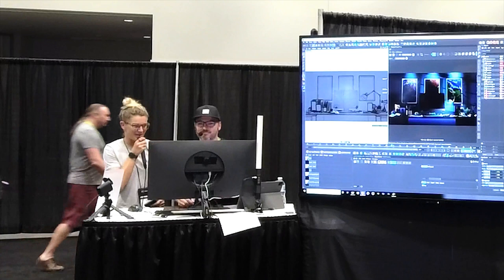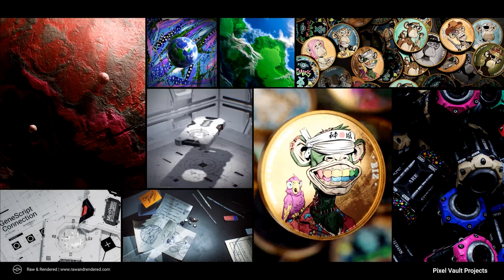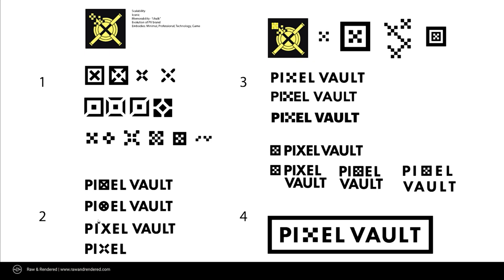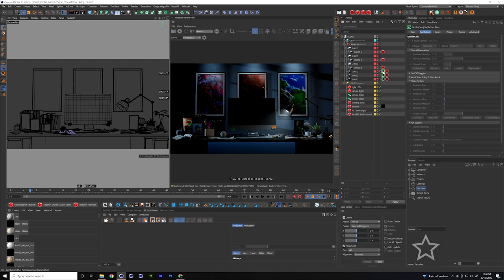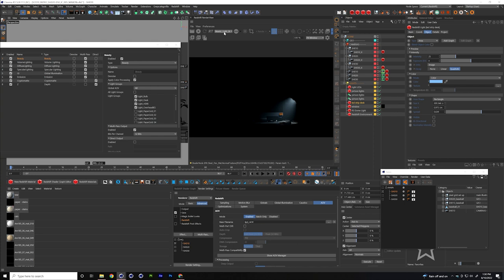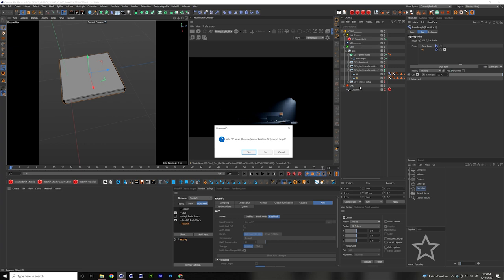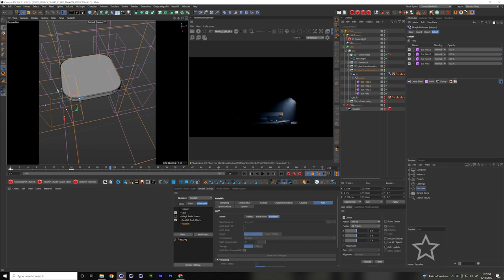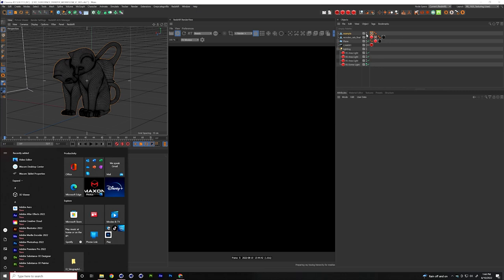Joey Camacho @ The 3D and Motion Design Show Siggraph 2022, Day 2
Breakdown of a Brand Reveal